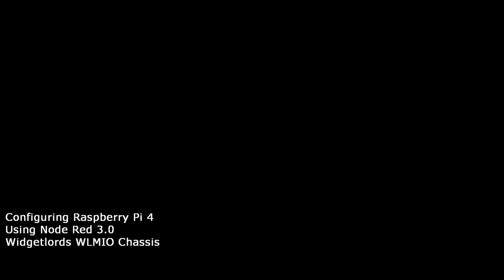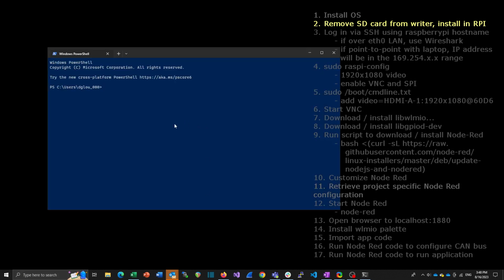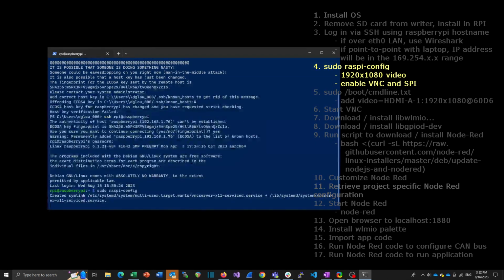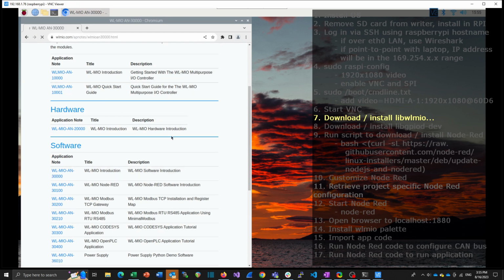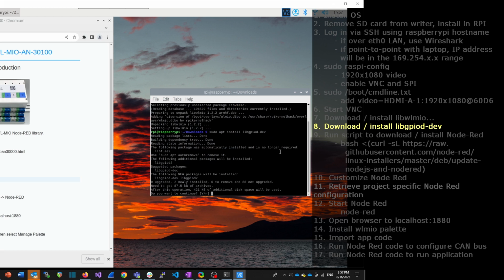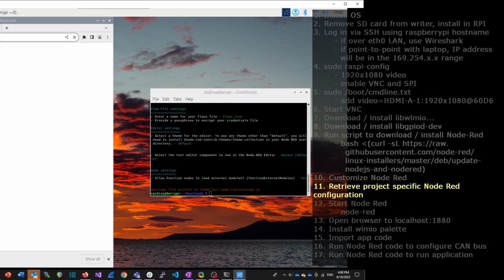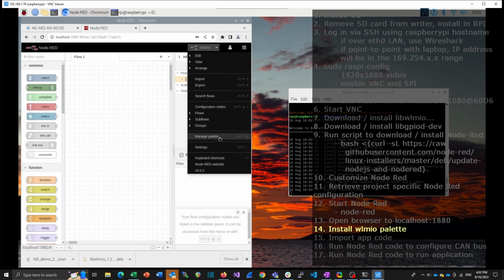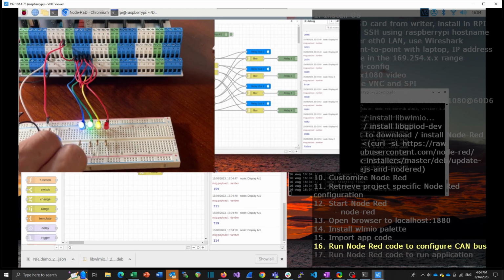Widgetlord Node Red Setup